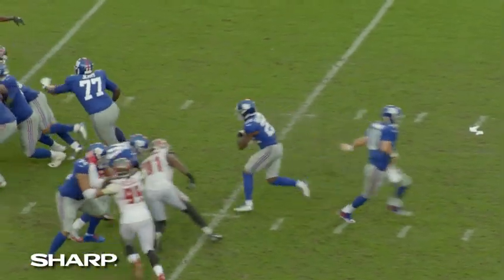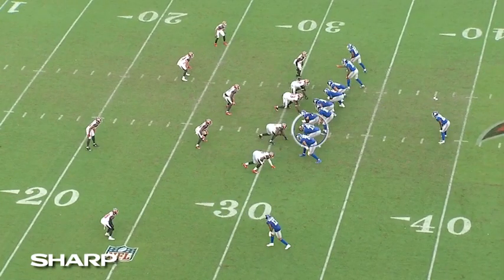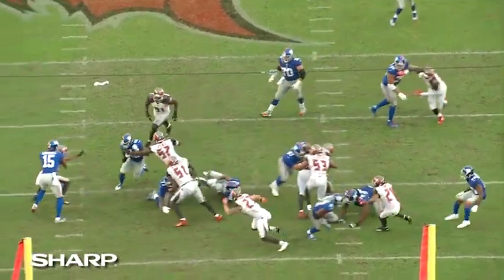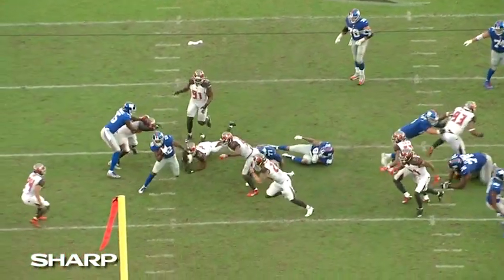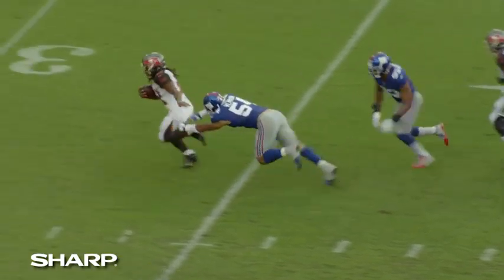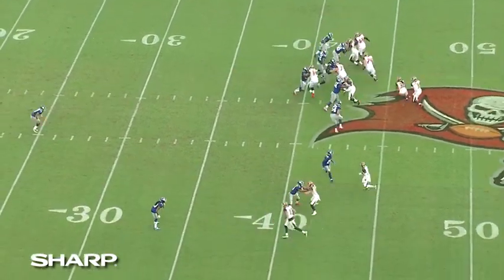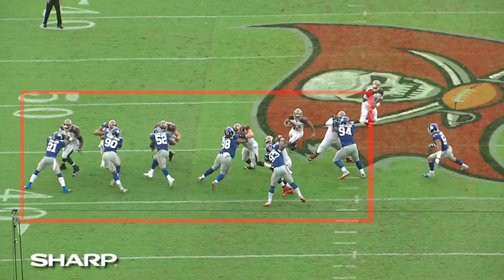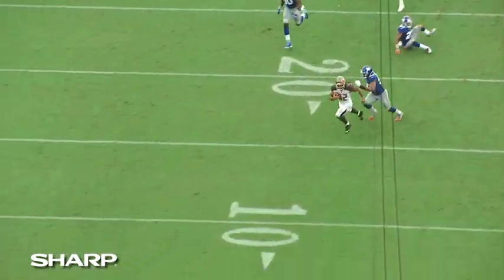Inside the Film Room: Wayne Gallman's debut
Carl Banks and Bob Papa break down the career debut of RB Wayne Gallman against the Bucs.